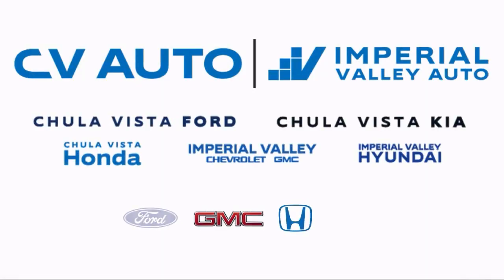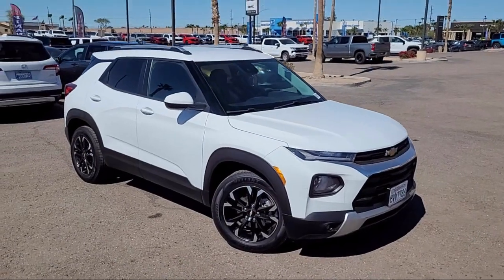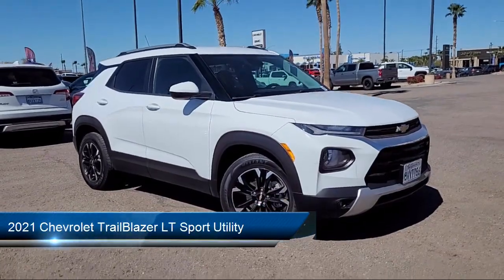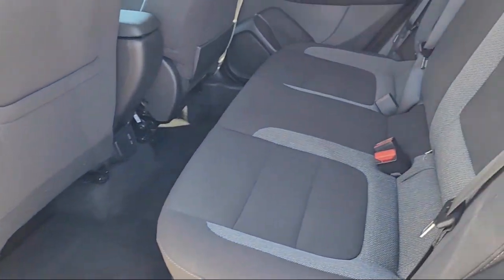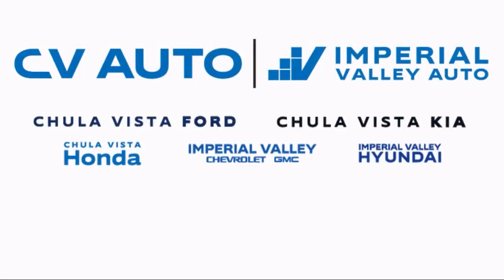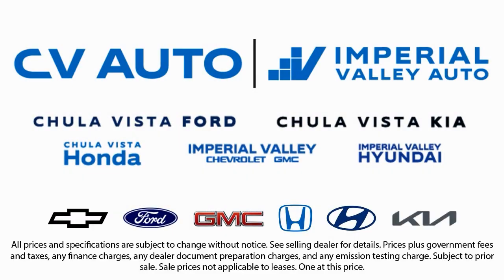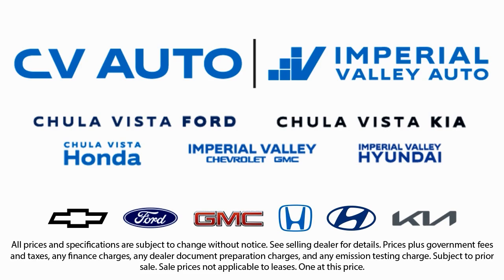2021 Chevrolet TrailBlazer LT Sport Utility Yuma El Centro Imperial Valley Calexico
2021 Chevrolet TrailBlazer LT Sport Utility Stock Number: G33306A Vin:KL79MPSL5MB111419.